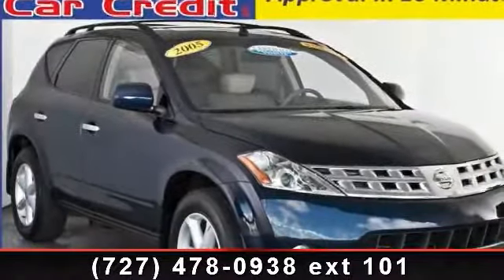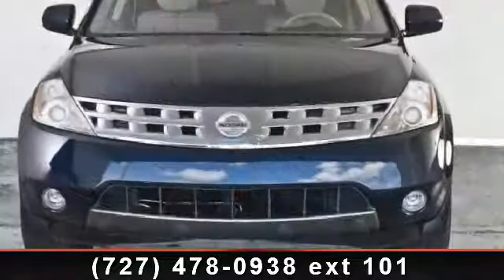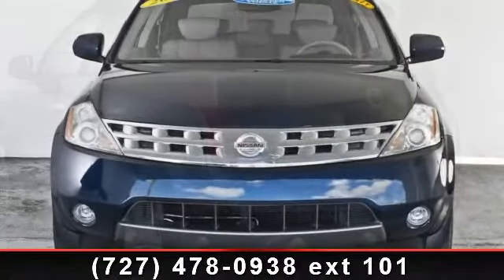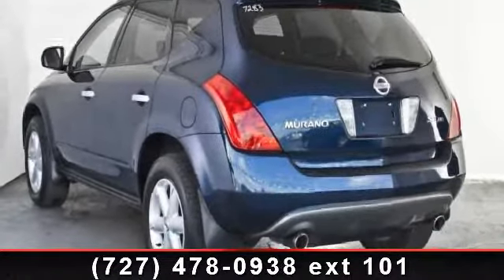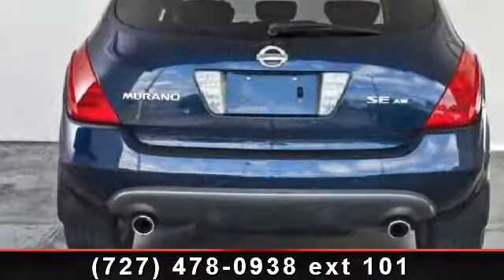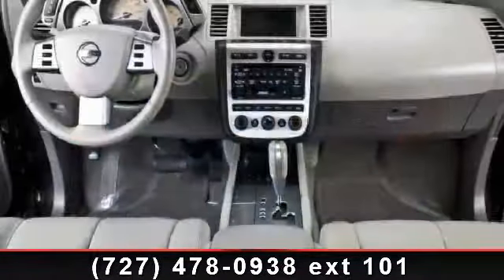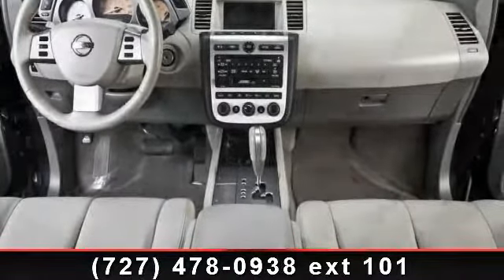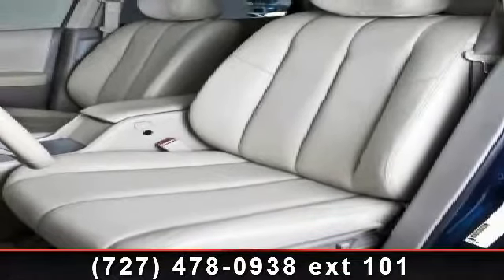2005 Nissan Murano - EZ Car Credit, Inc. - Pinellas Park, F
These babies fly right out of here and you can see why when you slide behind the wheel, soft taupe leather power seating, Bose concert CD sound system, glass moon roof, futuristic interior styling and finished in beautiful Patriot Blue metallic with alloy wheels and dual exhaust. We have completely serviced and certified this V6 AWD model so you can take delivery immediately with our guaranteed credit approval program; that's why they call us THE INCREDIBLE CAR STORE.